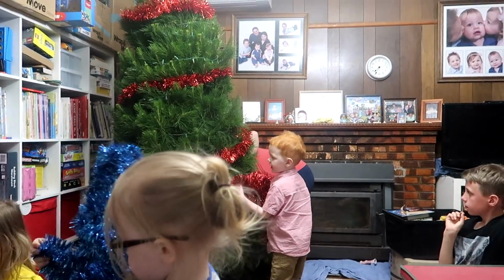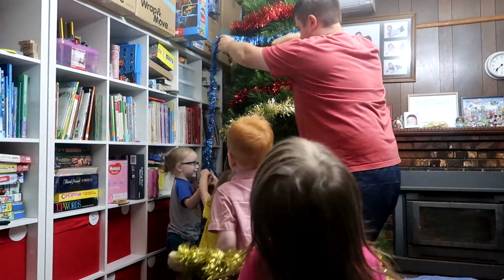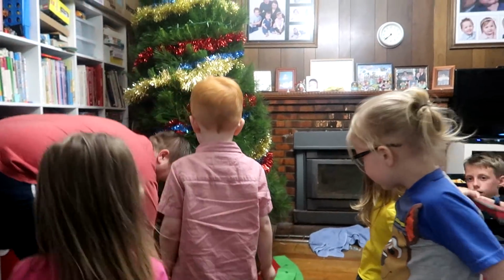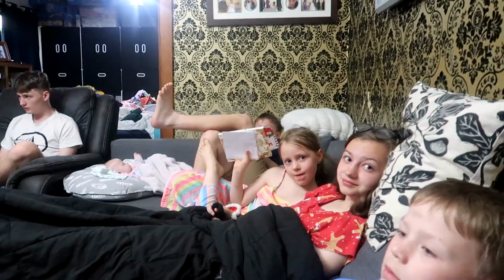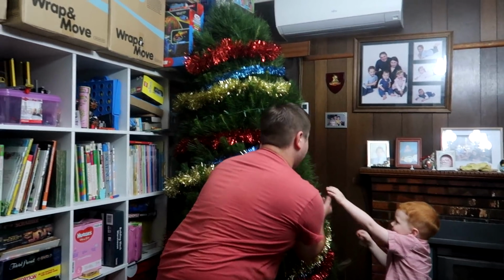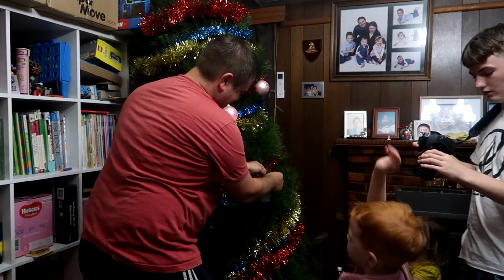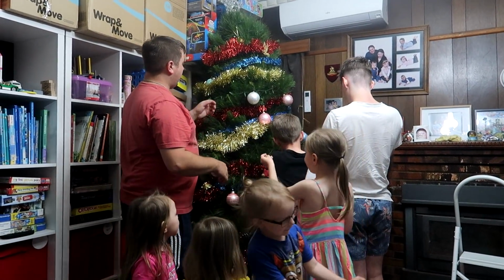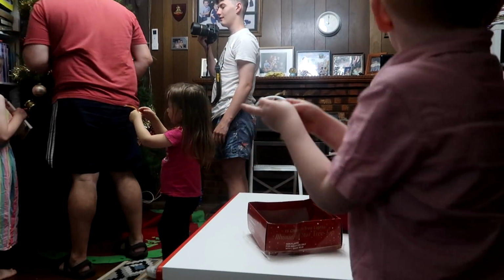PUTTING UP THE CHRISTMAS TREE WITH 12 KIDS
We love Receiving mail:
Fountain Gate Vic 3805
Australia